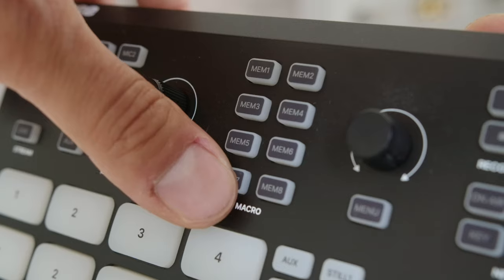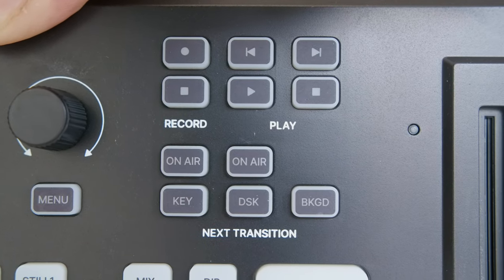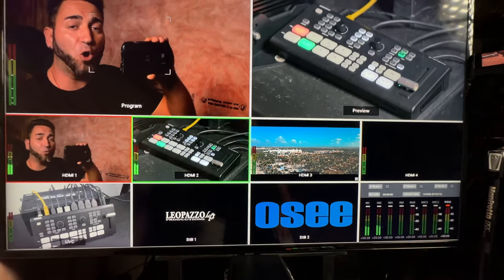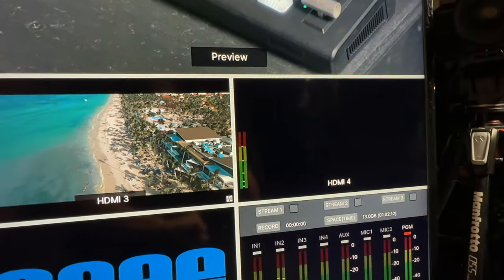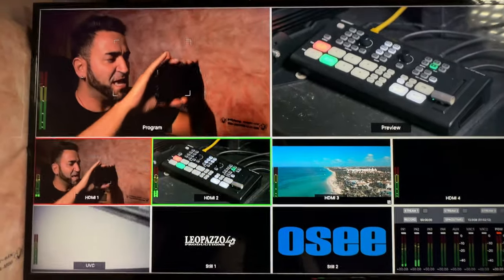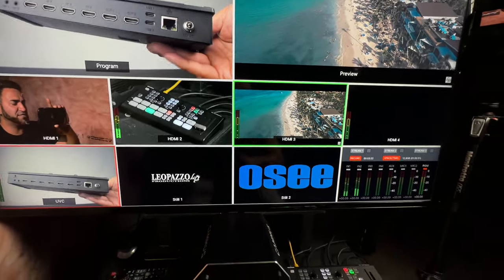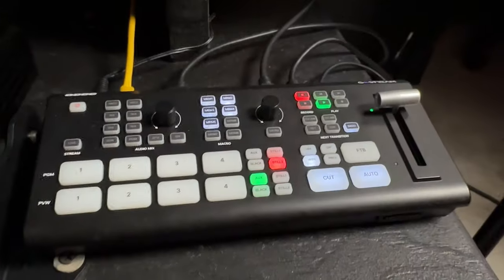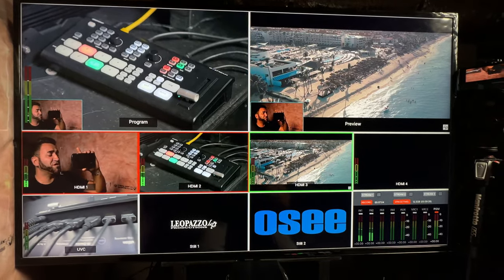OSEE GoStream Deck - Live Streaming Video Switcher - Everything You Need To Know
In this OSEE GoStream Deck video, we'll teach you everything you need to know about the OSEE GoStream Deck live streaming video switcher. This powerful tool will help you stream your videos in HD 60p resolution, making them look amazing on any screen!
If you're looking for a way to live stream your videos in high quality, the OSEE GoStream Deck is the perfect solution. We'll teach you everything you need to know in this video, so be sure to watch it until the end! OSEE GoStream Deck - Live Streaming Video Switcher - Everything You Need To Know

Osee GoStream Duet ( paid link )

Osee GoStream Deck ( paid link )

GoStream Deck Kit ( paid link )

This Osee Tech GoStream Deck Video Switcher which has 4 hdmi inputs and 2 hdmi outputs and SD memory card recording feature. It also feature 2 USBc input that will allow us to connect a USB webcam to the video switcher. We can live stream directly from the GoStream switcher to multiple social media platforms all at the same time. This video is Part 1 all about the video switcher setup and controls and features.

Video Time Stamp Sections Below so you can easy find the section and information you are specifically looking for.

0:10 Quick unboxing B-Roll
0:20 Intro
1:24 Switcher Front Interface Buttons
4:45 SD Memory Card Recording
5:17 Switcher Back Input & Output
8:04 Switcher Setup
8:14 Ventilation & Cooling
8:26 Switcher Dimensions
8:42 Build Quality
8:59 Menu Overview ( My Setup )
9:38 HDMI Inputs
12:04 PGM & PVW
12:50 UVC / SD Card / Webcam
13:55 Still Images PNG 1 & 2
14:22 Audio Setup & Levels
15:55 Live Streaming Indicator On/Off
16:18 Enable SD Recording
16:57 Switching Inout Sources
19:46 Transitions Buttons
21:24 Macro Buttons PIP
22:40 Menu Controls & Settings
24:23 Menu Transition Settings